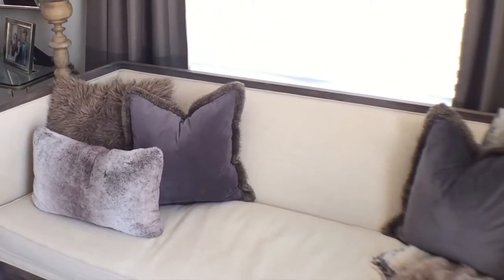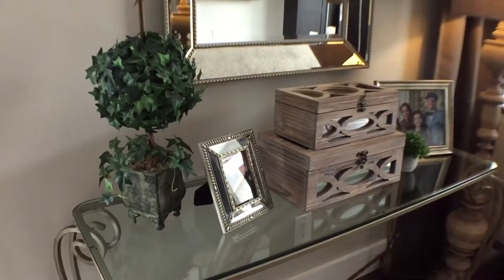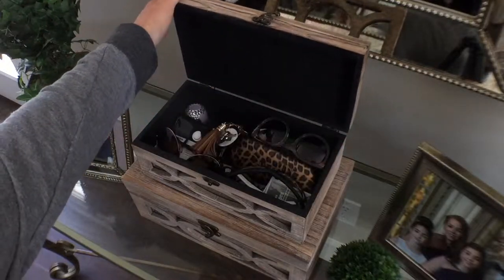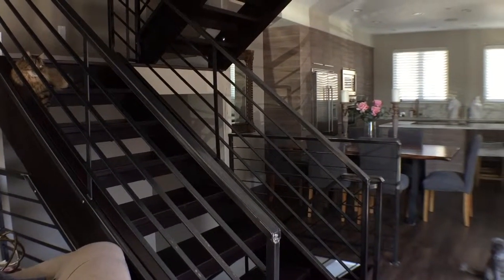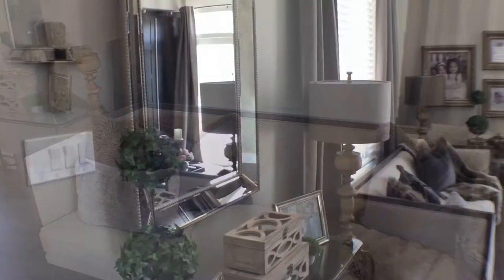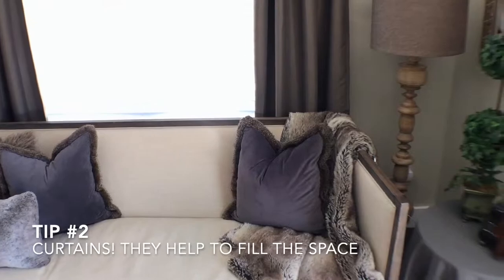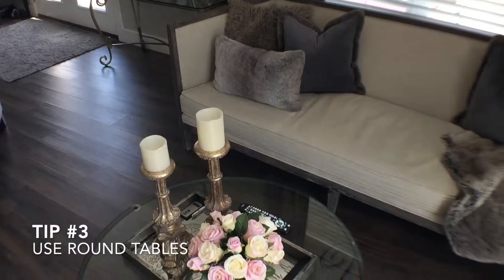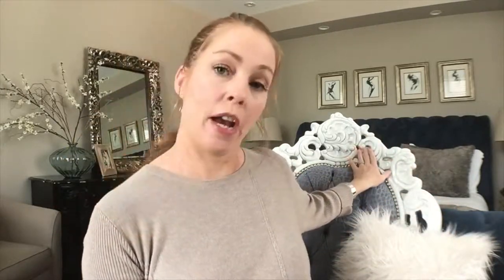Decorating Open Floor Plan | Tips & Ideas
Decorating Open Floor Plan | Tips & Ideas / In this video, I will show you some ideas on decorating an open floor plan and how to mix metals and textures. I will also give you some tips on dealing with problem areas. So if your interested in picking up some tips and decorating ideas, keep watching!

My color pallet is very neutral, so I focused on textures to give the space some interest. My coach is rough linen trimmed in the same color wood as my flooring, which we use throughout the entire house. My pillows are fur and velvet, And YES, I have fur out all year round! If you can wear white in the winter, I can have fur out in the summer!

In having a neutral color pallet, I feel you can mix all metals and textures. The wooden boxes pick up the same color as my floor lamps, and I also have candlesticks on the dining room table to pull the color through.

And a quick tip... buy things for function and beauty. These boxes hold all of our keys and sunglasses!

I use gold which is in all my frames and mirrors. Our dining room table is picked up in the legs of our chairs and stools. Also, I have cast iron throughout the house in our railings and tables.

We live in a Philly Row Home, on a corner property that is angled. So we decided to put our front door in the middle which helped square off the room.

The problem we had was dealing with an angled wall! So here are some tips that will help disguise the problem.

Tip #1: Pull everything away from the walls, create the illusion that your space is squared off.

Tip #2: Curtains! Curtains help fill the space. I also extend the curtains past my windows to give the illusion of a bigger window. I wanted to frame the coach.

Tip #3: Use round tables- so there are no hard edges to line up

So the trick in decorating an open floor plan is to pull all of your elements equally throughout your space. I hope I helped you by showing you some ideas and how to look at things in your space.

If you found this video inspiring give me a thumbs up and Don't forget to subscribe, hit the notification bell, and give me a thumbs up... I'm trying to get my first 100 subscribers. Thank you for your support!!!